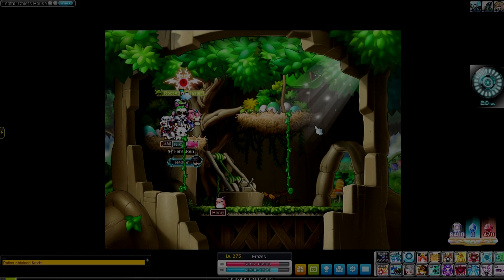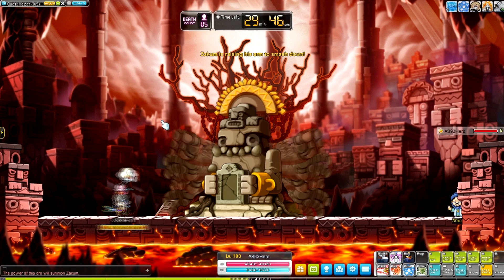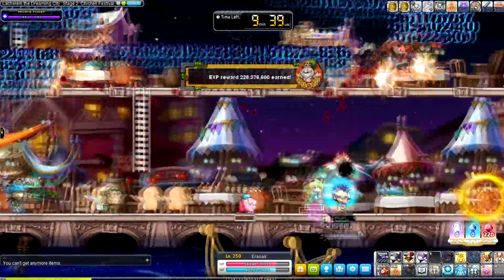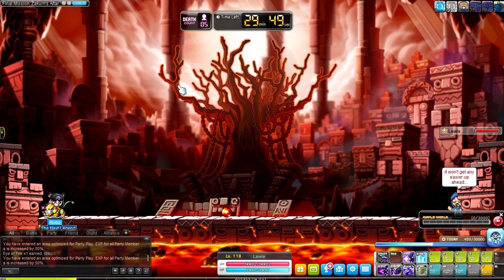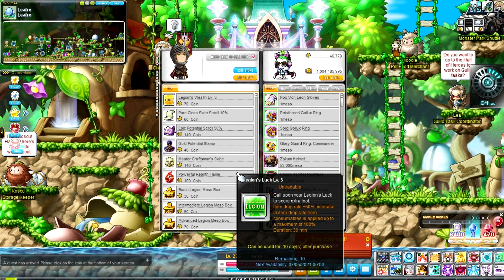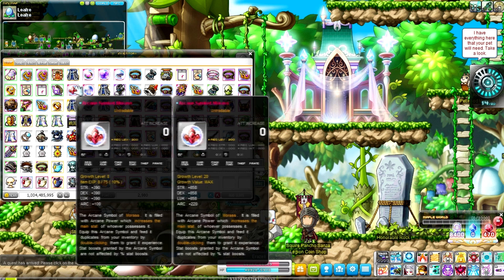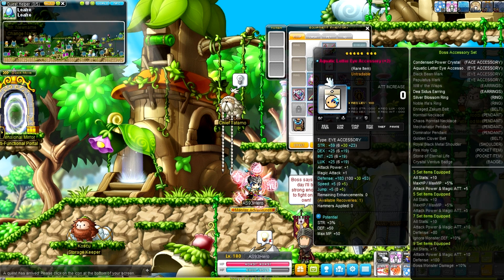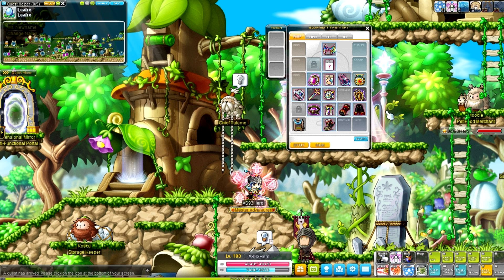[Global MapleStory] Top 5 Tips For Making Level 200 & 210 Characters!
Welcome!

So over my 15 years of playing this game I have created countless characters across Reboot and non-Reboot worlds. This video sets out to give a number of tips for players who are starting out, working towards 8k Legion or making link skill characters.

If you've got any other helpful tips you think players would find useful, feel free to drop a comment!